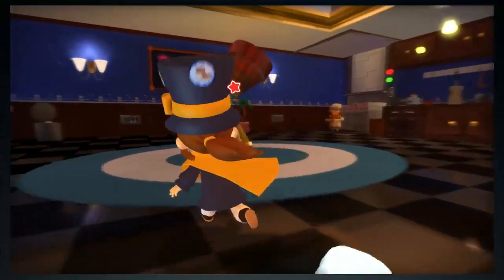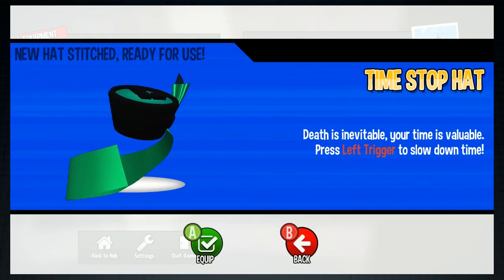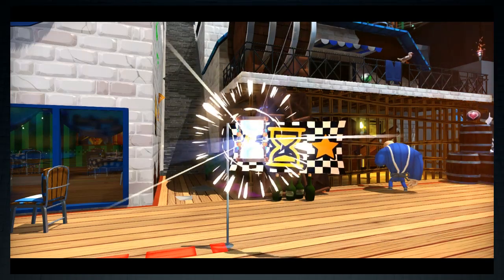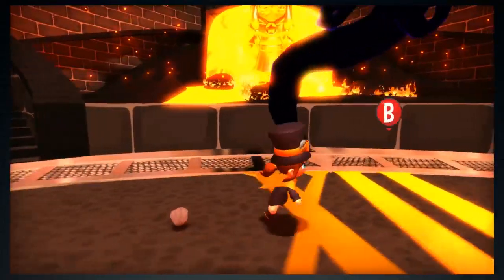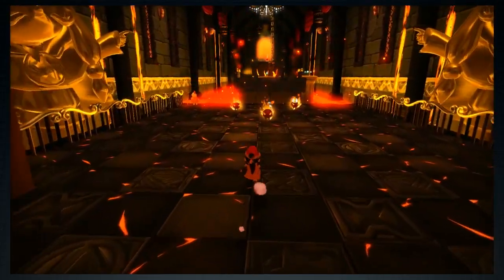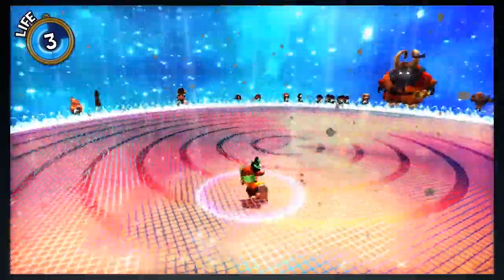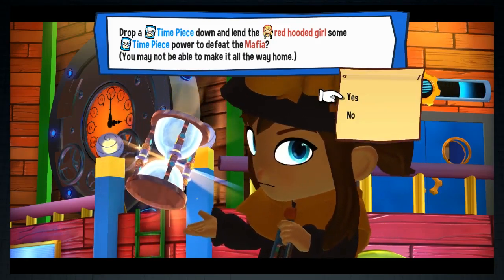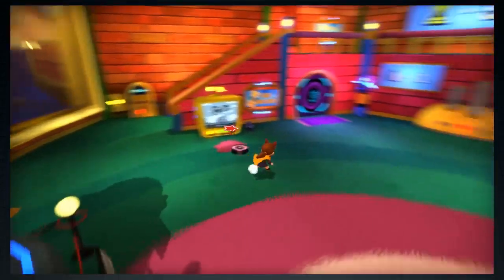Bit-B Streams: A Hat in Time (Part 5) | FINALE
Here's the Bit-B Stream from Sunday, November 26th, 2017.

GET LOST!